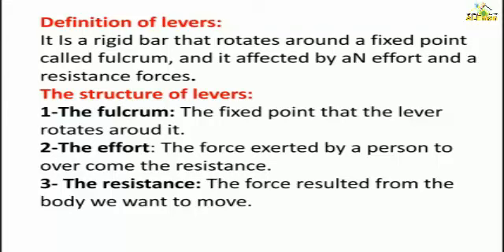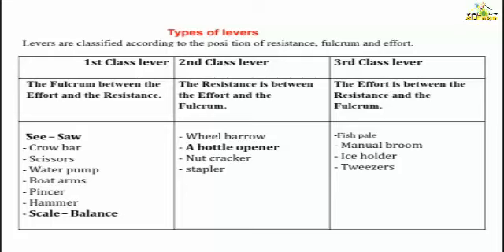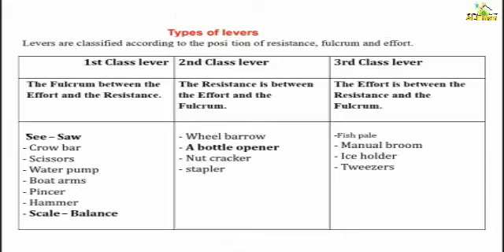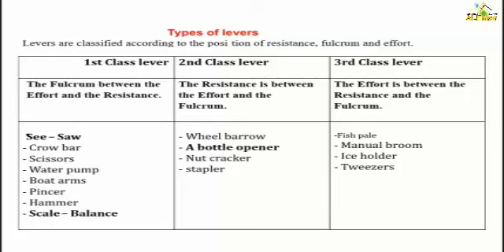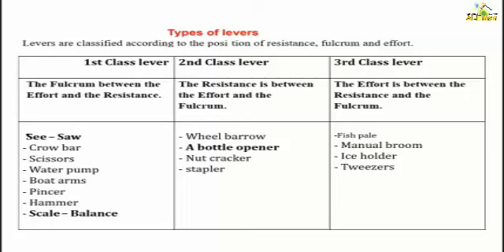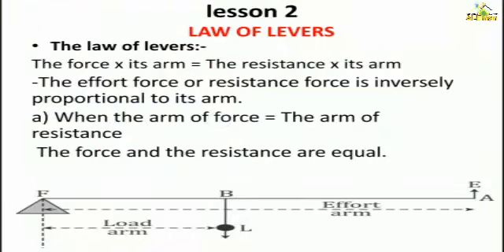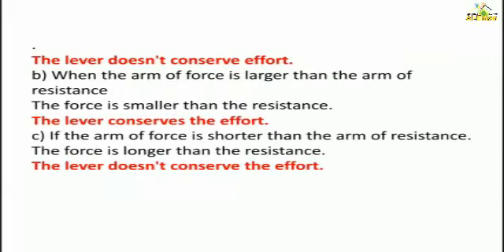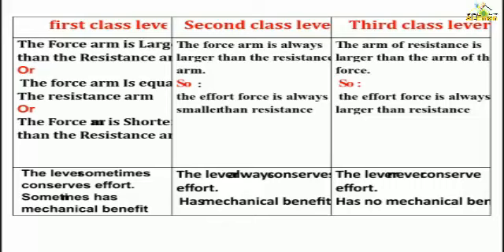levers and law of levers - science " primary 6 "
Science for primary 6 second term " unit 1 "